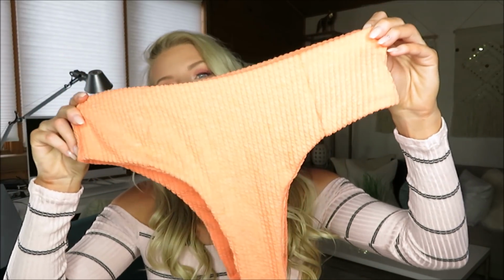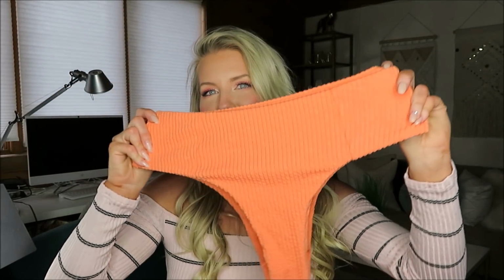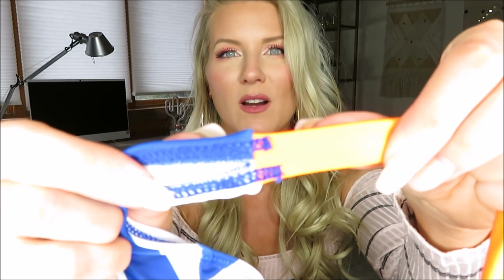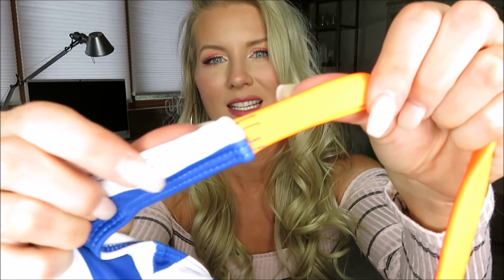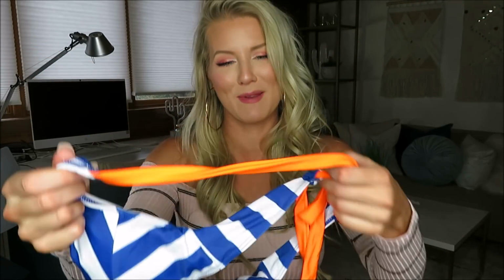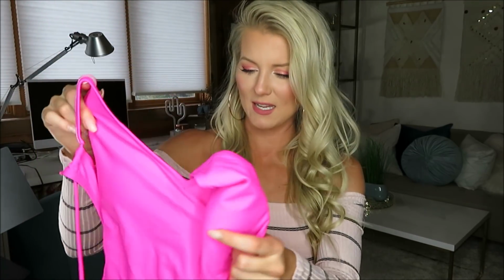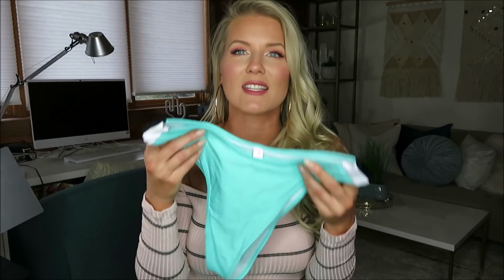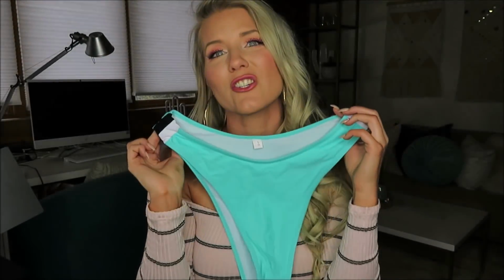7 CHEAP BIKINIS | TRY ON HAUL | Romwe.com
Watch me try on 7 cheap bikinis from Romwe! Sometimes you get more than you bargained for!